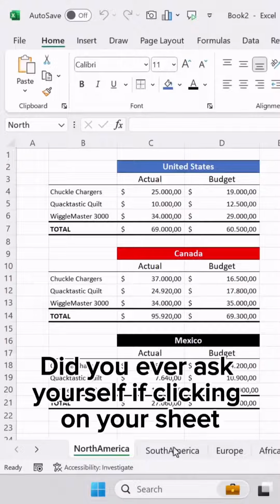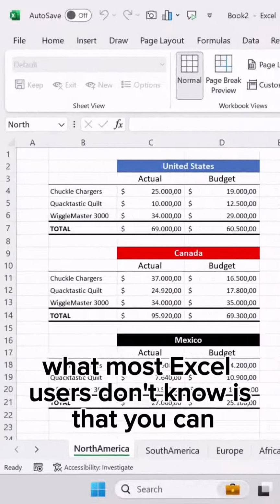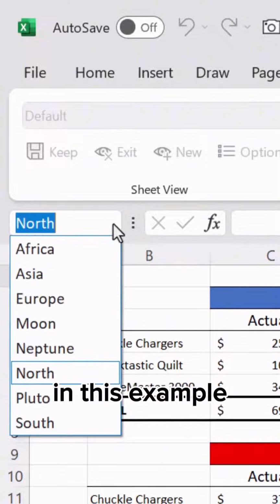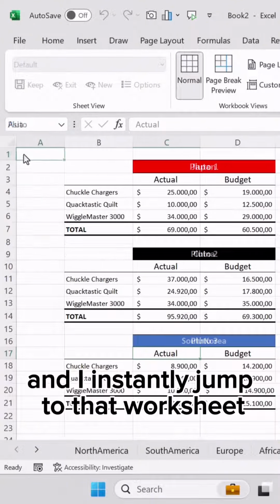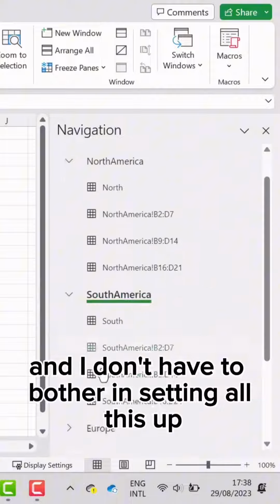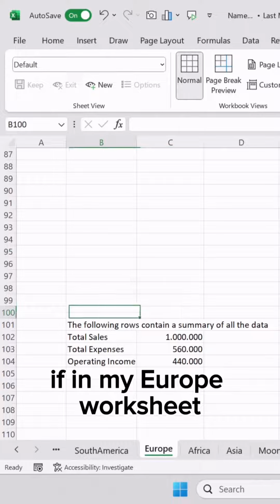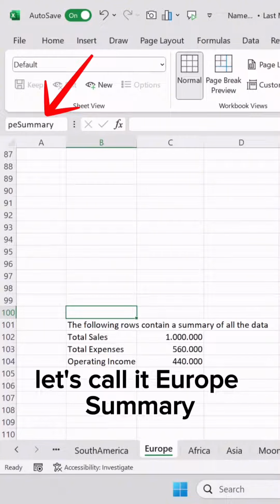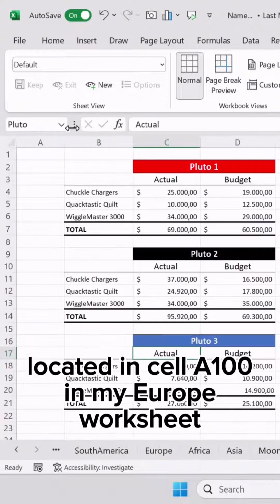Did you know that you can use the Name Box in Excel to navigate your workbook Don’t forget to shar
Did you know that you can use the Name Box in Excel to navigate your workbook Don’t forget to share this post! Remember to save it for future reference